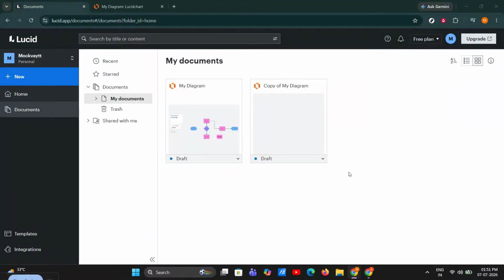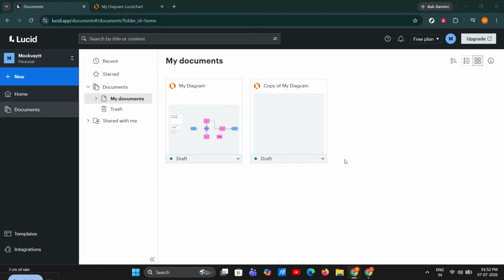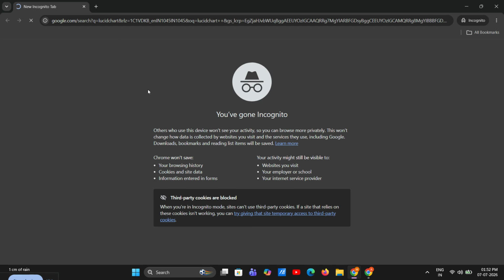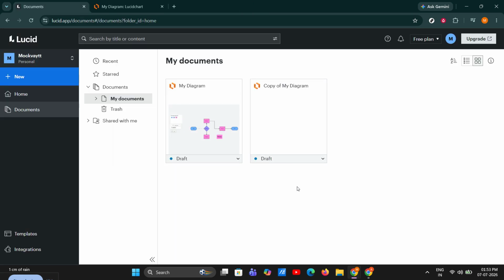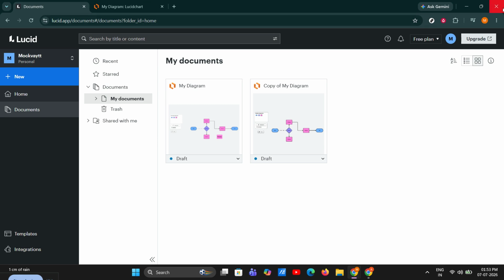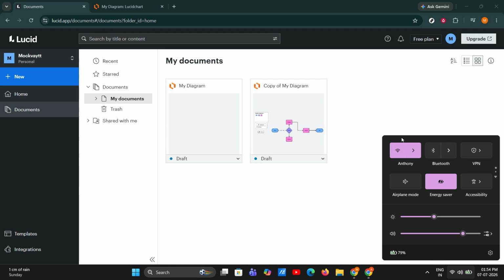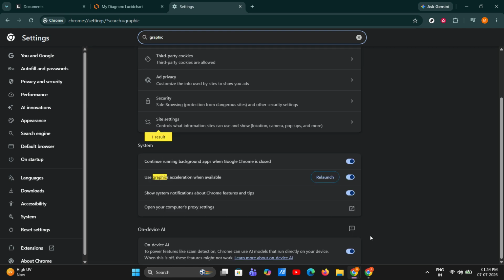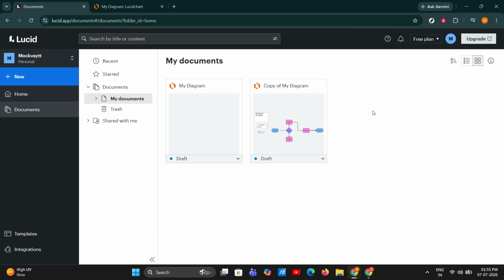How To Fix Lucidchart Not Opening [Quick Troubleshooting Guide]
Learn how to fix Lucidchart not opening with simple troubleshooting steps. This guide covers browser extensions, cache clearing, VPN and network checks, and hardware acceleration fixes.

🕚Timestamps:
0:00 Intro
0:20 Check Browser Extensions
1:06 Clear Cache and Cookies
1:45 Test Network and VPN
2:19 Turn Off Hardware Acceleration

✍️What You'll Learn In This Video:
• How To Fix Lucidchart Not Opening In Chrome
• How To Check Browser Extensions Causing Lucidchart Issues
• How To Clear Cache And Cookies For Lucidchart
• How To Test VPN And Network Problems With Lucidchart
• How To Turn Off Hardware Acceleration In Chrome And Edge

💡Pro Tips:
• Test Lucidchart in Incognito Mode First To Quickly Spot Extension Conflicts
• Clear All-Time Cache And Cookies For The Cleanest Browser Reset
• If You’re On A Work Network, Try A Mobile Hotspot To Rule Out Firewall Blocking
• Relaunch Your Browser After Changing Hardware Acceleration Settings
• Disable Extensions One At A Time So You Can Find The Exact Problem Faster